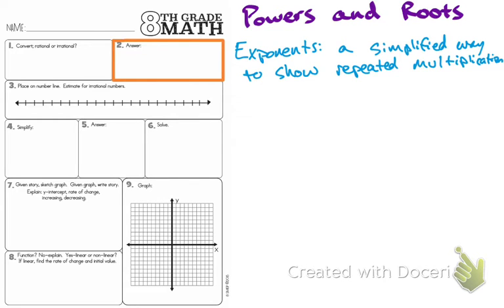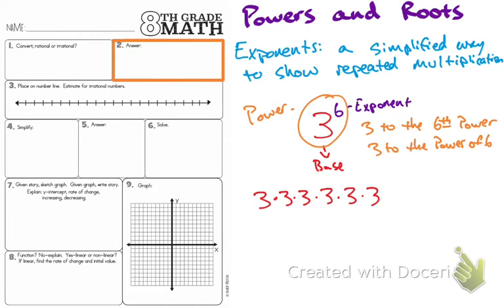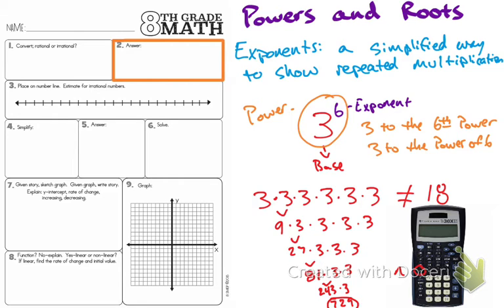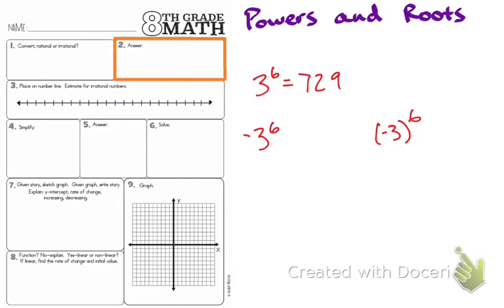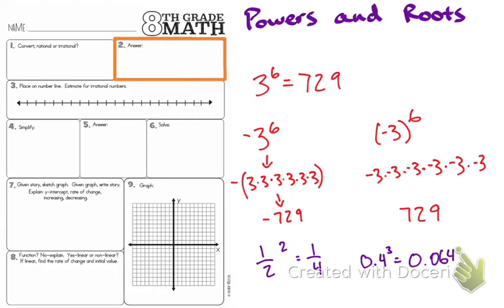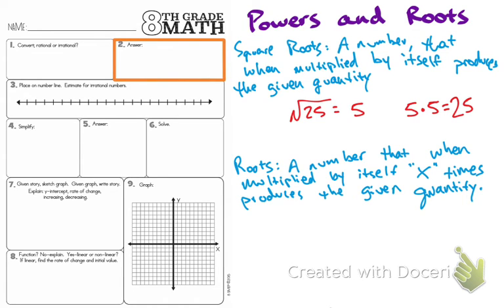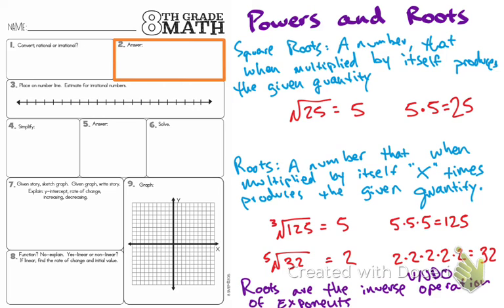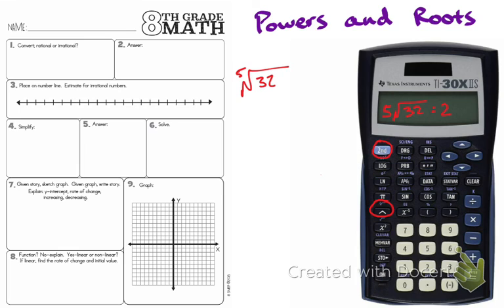Mt Math Weekly Review Tutorials Q2 (8th Grade)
0:00 Introduction
0:34 Definitions (Exponents, Powers)
3:21 Using a Calculator
4:07 Exponents with Negative Numbers
6:14 Fractions or Decimals with Exponents
7:07 Square Roots
7:56 Other Roots (Radicals)
9:50 Using your Calculator to Find Roots (Radicals)